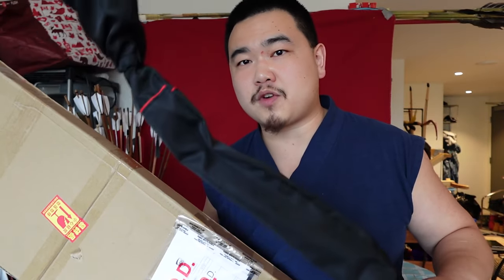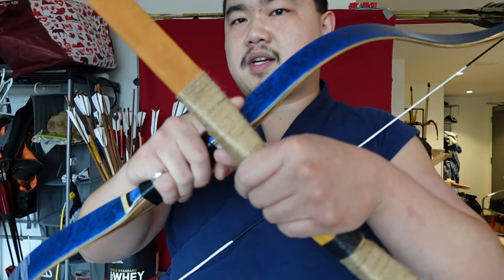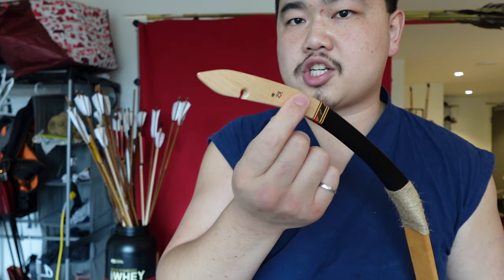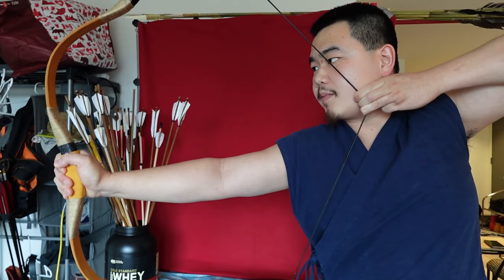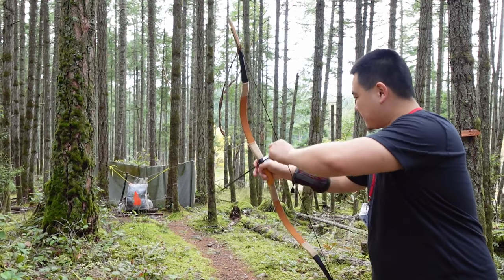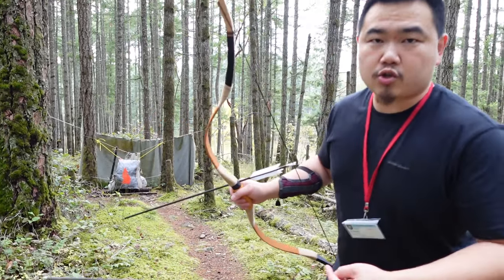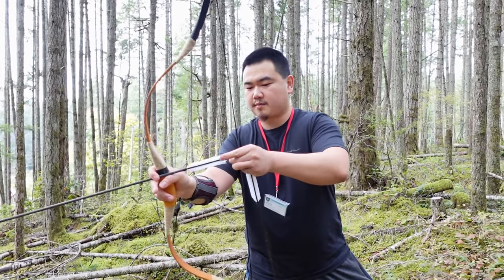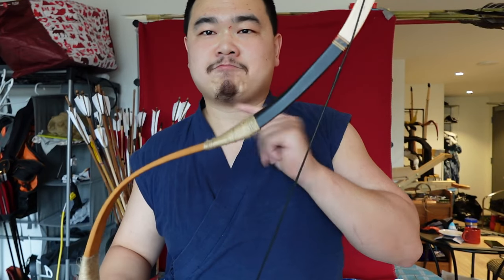Mongol Bow by AF Archery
Review from a historical accuracy perspective in the context of reenactment.
Bow Name: Mongolian Fiberglass Bow
Bow  Length: 55inch
String Length: 46inch
Material: Fiberglass, Ash wood

This bow is similar to Amazon PMZ bows